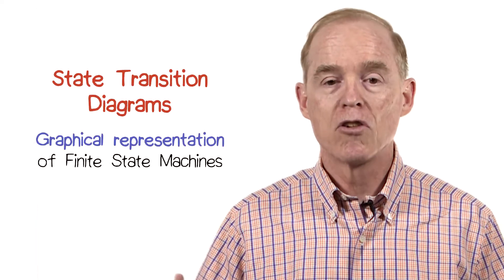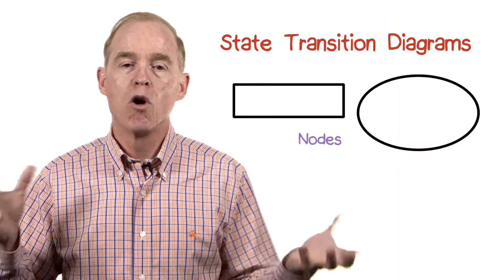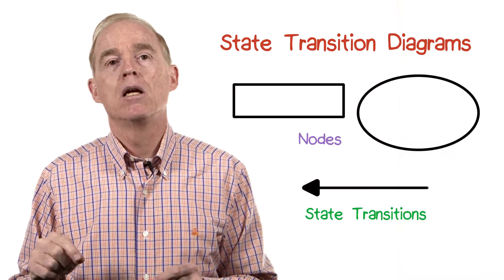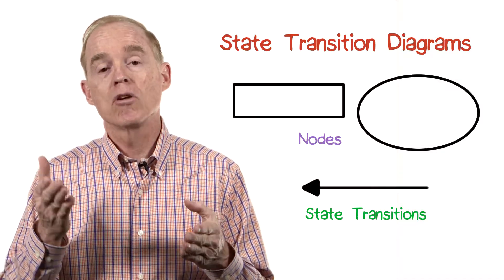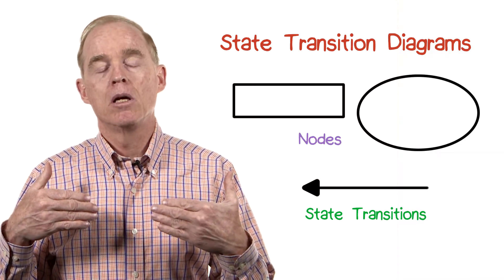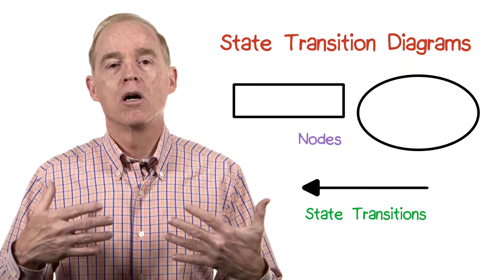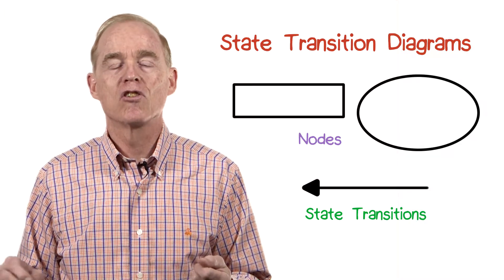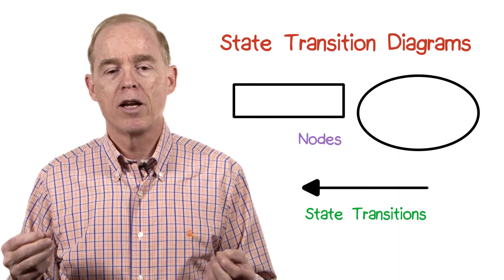State Transition Diagrams